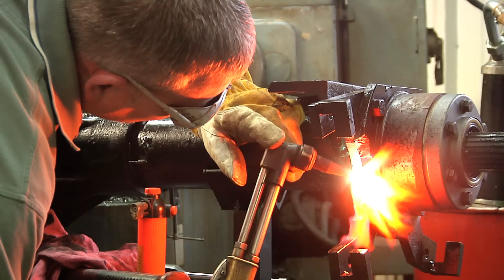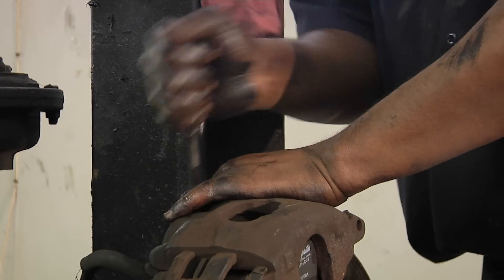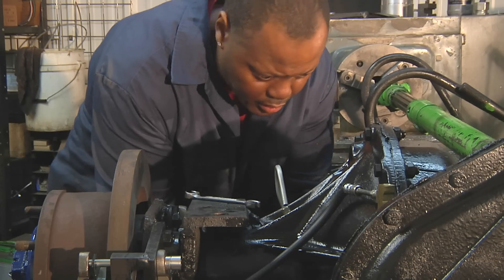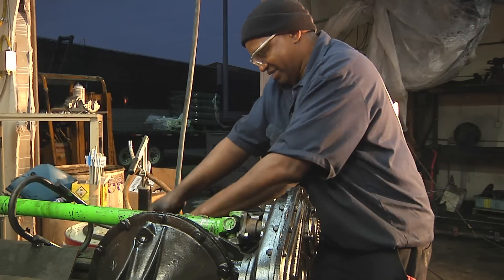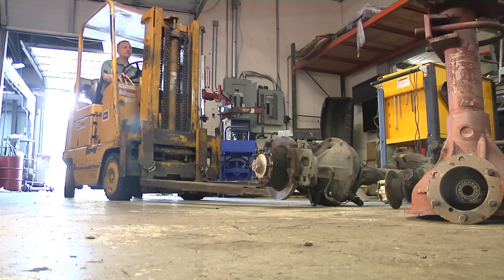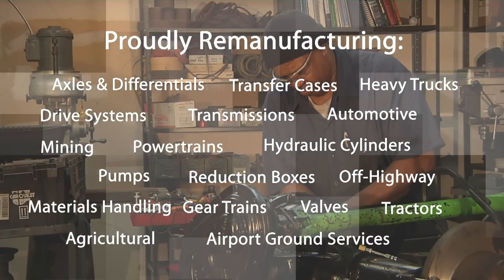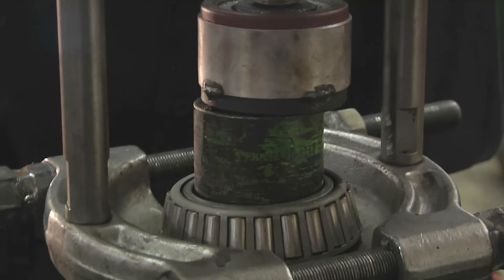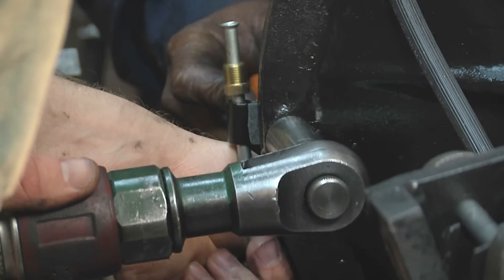Airport GSE Drive and Steering Axle Remanufacturing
Axle Boy Remanufacturing specializes in industrial drivetrain and equipment commonly used in construction, airport ground services, facility support, and more. Axles, differentials, gear train, steering axles, Rockwell, GSE, AxleTech International-all products that are remanufacturing in our St. Louis MO faciltiy.